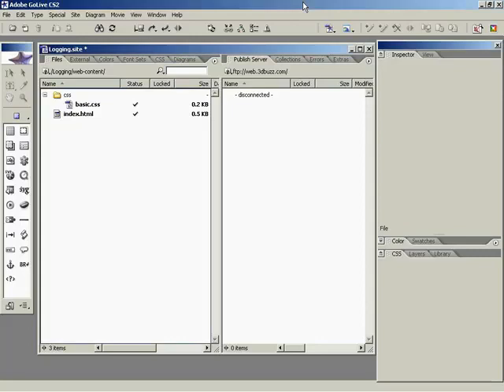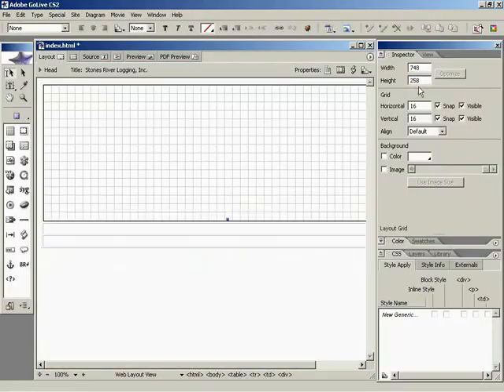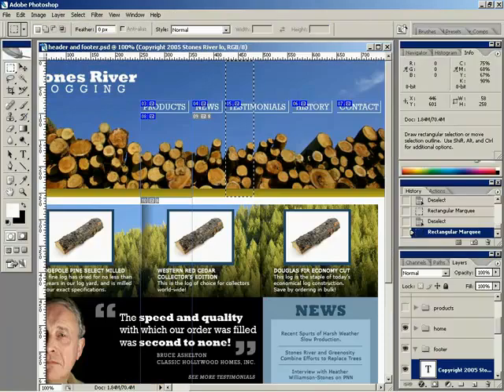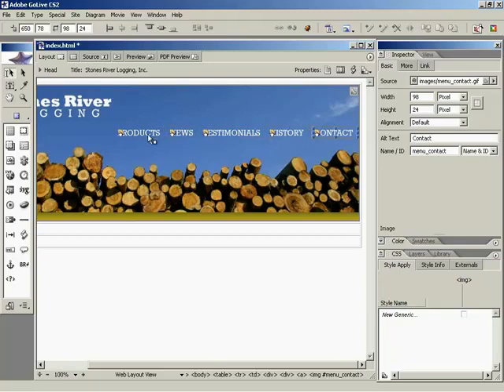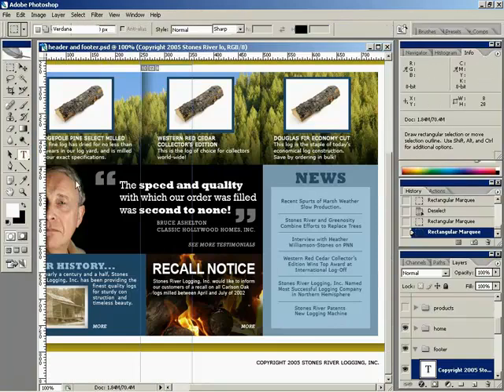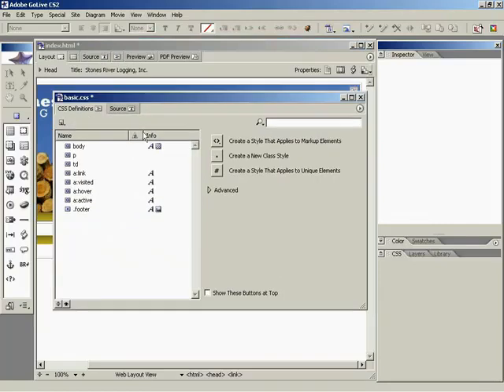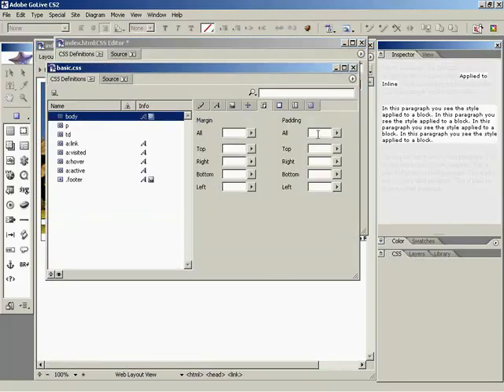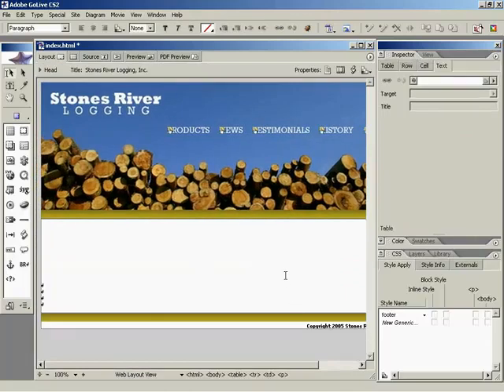🔴 Header and Footer Construction • Website Development • Learn HTML & CSS Programming • (Pt. 37)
00:00 - Constructing the Header and Footer of a Website
02:10 - Setting Up a Layout Grid in Go Live
04:21 - Bringing a Webpage to Life with Images
06:27 - Creating Rollover Buttons with Alternate Text Descriptions
08:32 - Linking Up the Website
10:39 - Styling Text with CSS
13:21 - Testing and Trusting CSS Layouts
15:24 - Overriding Global Font Settings
17:36 - Changing the Background Color with CSS
19:37 - Constructing a Header and Footer with Photoshop

This video shows you how to construct the head and footer for your website within GoLive.

Learn Website Development (HTML & CSS Programming) - Header and Footer Construction.